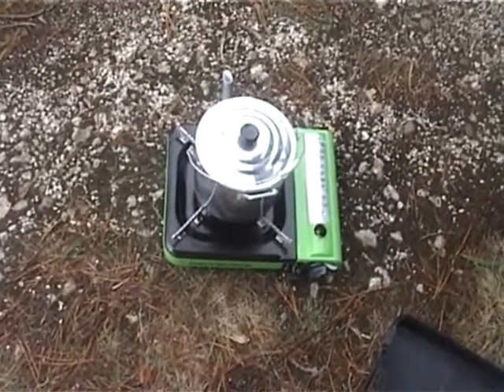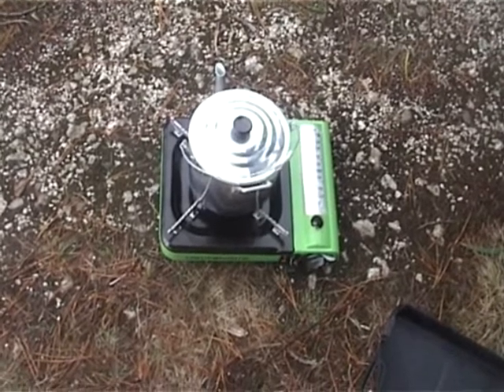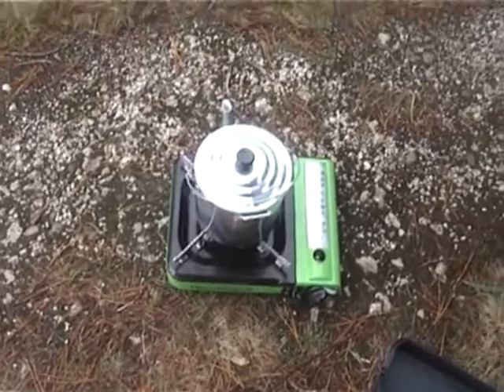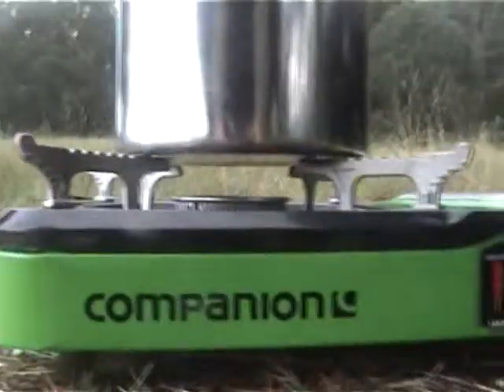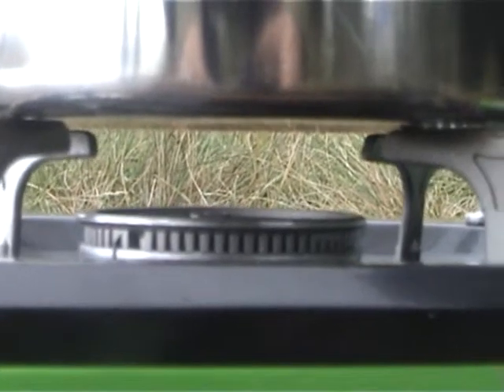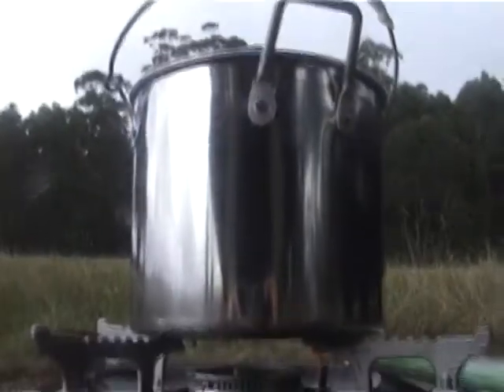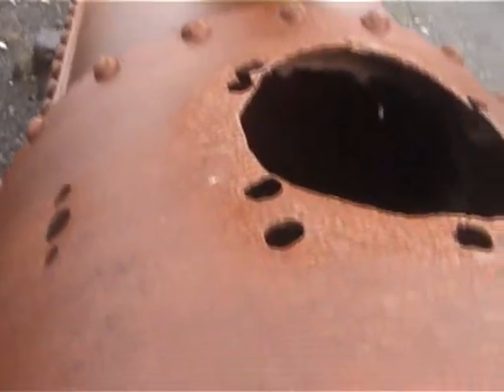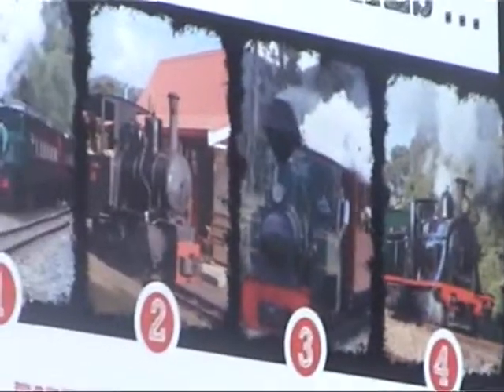ThomasNumber1Fan 2003 Meet Wee Georgie Wood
This is a new film which is based on NWR1991's video of trains and WhiteHouseFilms when he visited The Talyllyn Railway In Towyn in the country of Wales. But this railway video is not only to entertain you at the end of it there's my last words on why the Tullah Railway is needing support. This second coach red and white is in restoration so if you're living in Tullah or in any far part of your country please donate or help with keeping the outside details tidy like the tracks, the lawns, and the trees that way it can keep running for the years to come.
Visit their website if you want to book a room and a ride.